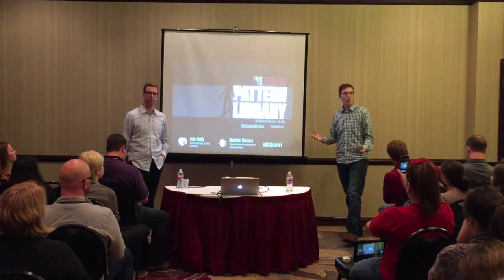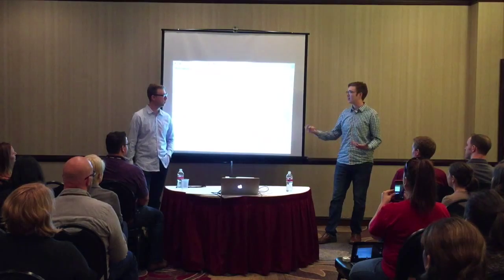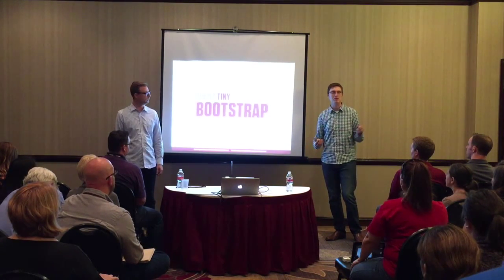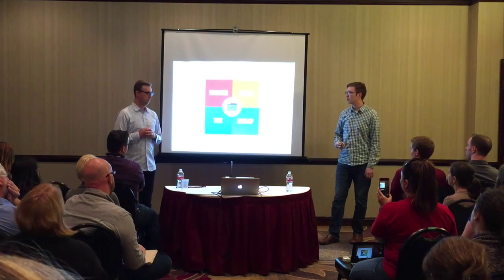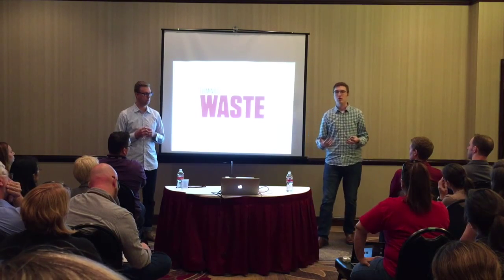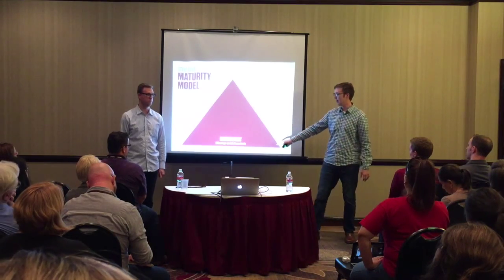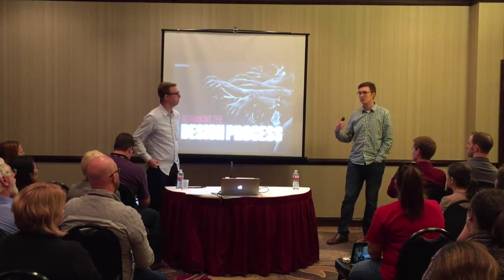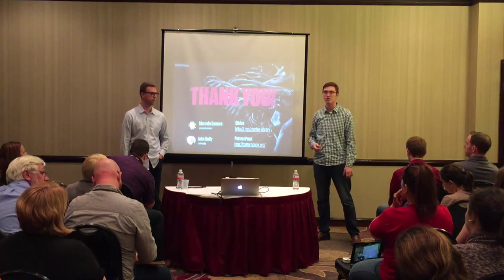Fight The Zombie Pattern Library - Big Design 2015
In "Fight the Zombie Pattern Library," presented at the Big Design Conference 2015 in Dallas, TX, we look at repeatable processes to implement Pattern Libraries in your product design and development workflow, so you can fight the slow rot of your interface design (and its underlying code) as your product grows and evolves.

These same processes can be used to "build a tiny Bootstrap" for every client and keep developers using them every day.

We also debut PatternPack an open source tool for designing and building your interface, and then sharing the code.